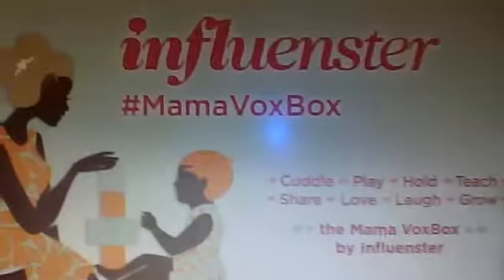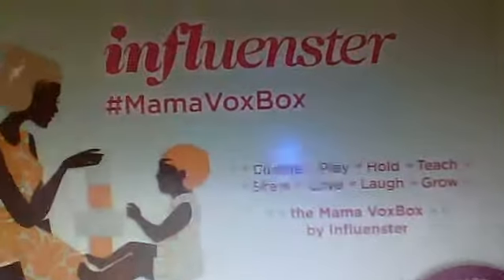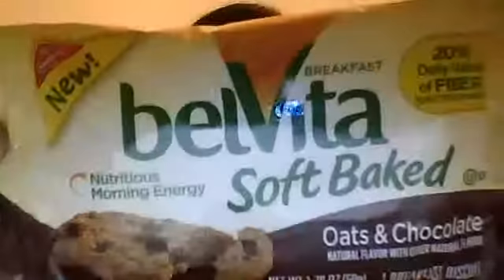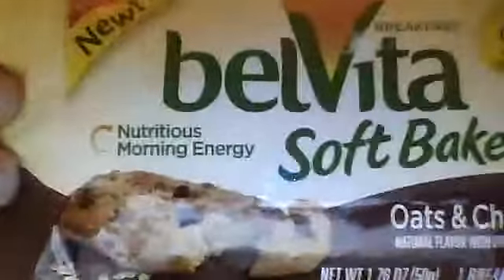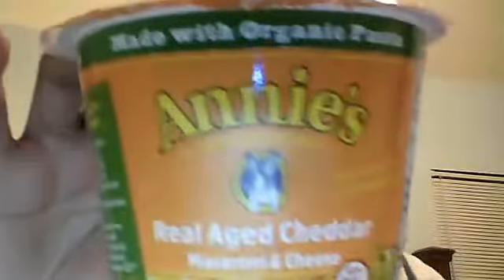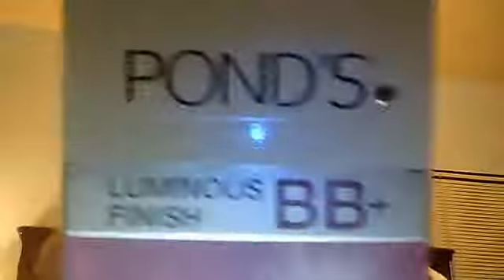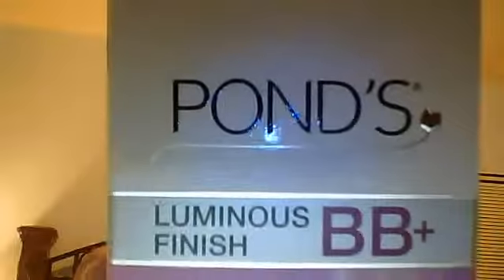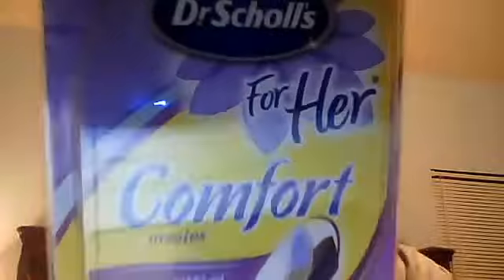Influenster MamaVoxBox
These items are sent to me to review. It did not cost me anything to join.
items: belvita soft baked breakfast biscuits, Dr shcolls for her comfort insoles, POND's Luminous Finsh BB+ cream, and Annie's Microwavable Mac and cheese.

I will attach a video respone to this one I try these items.